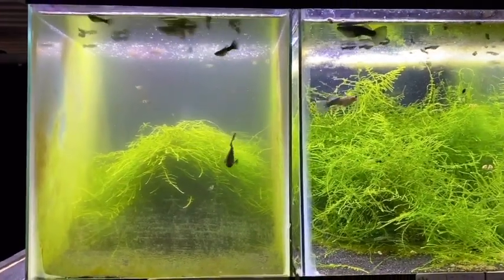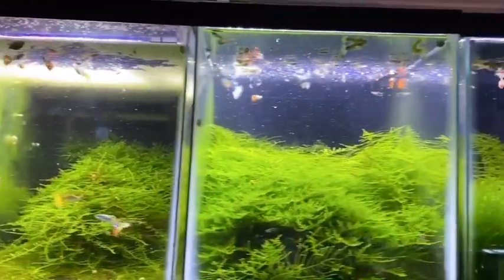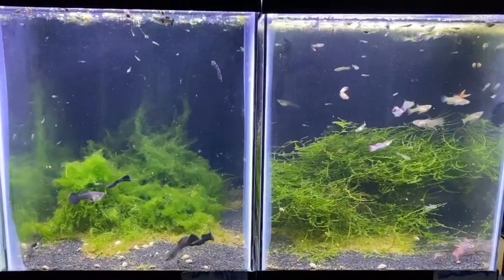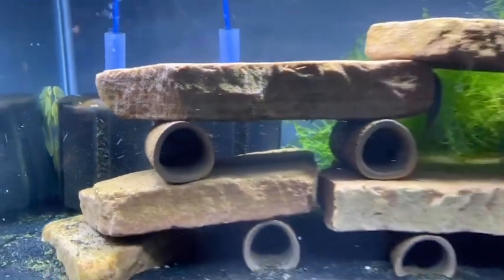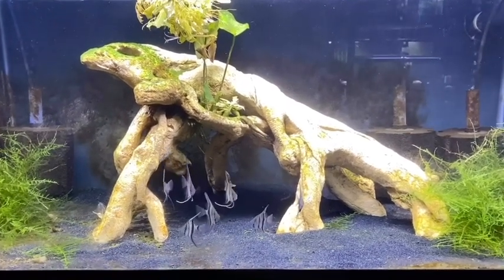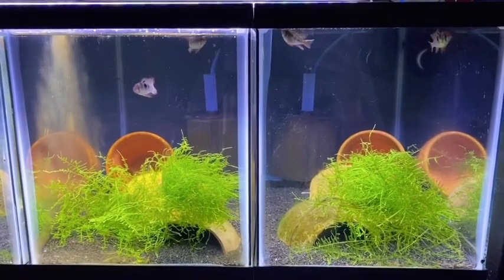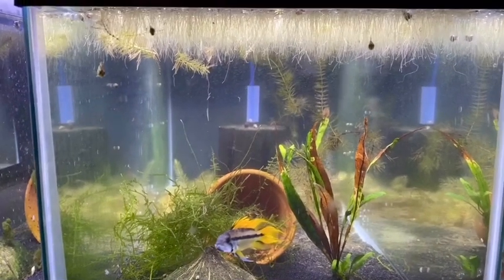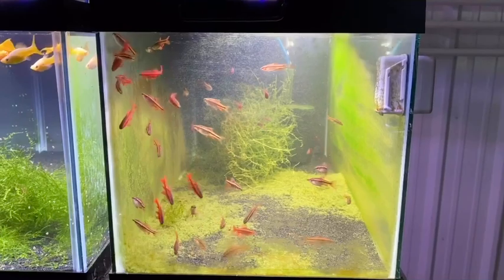In The Fish Room #1: Wild Angelfish, Feeding Fancy Guppies, Awesome Cichlids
Brand new series here at Prestige Aquatics with the “In The Fish Room” series. This series is going to focus on some things I’m working on in the fish room.